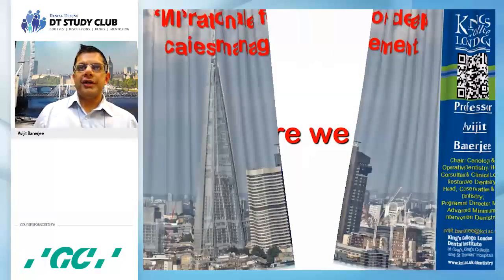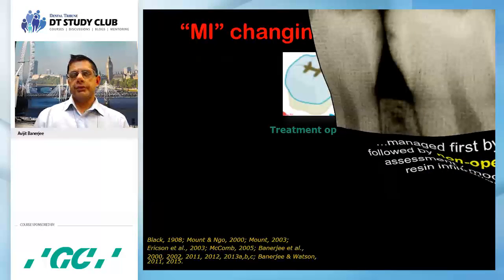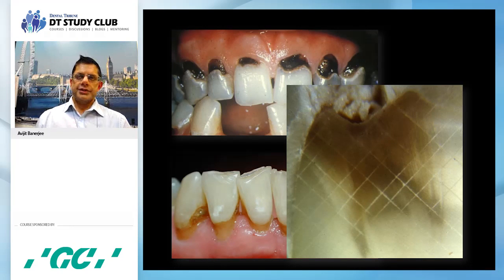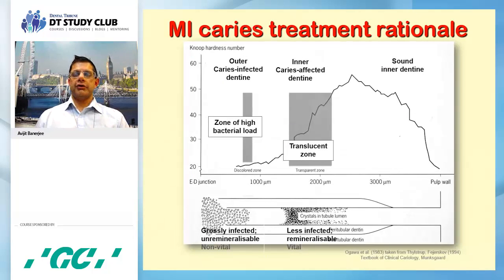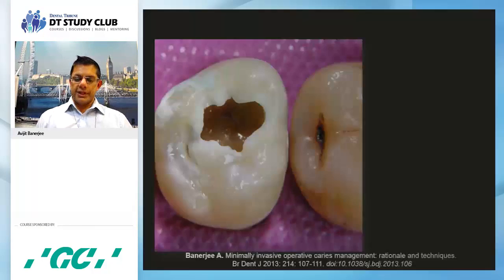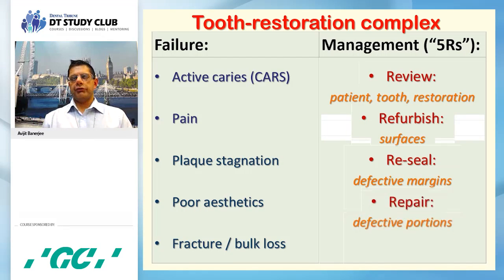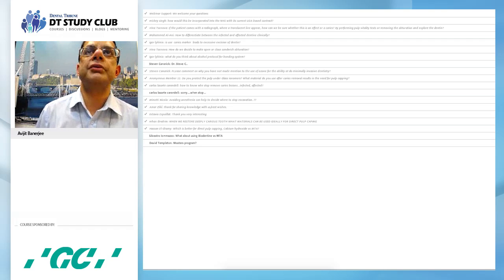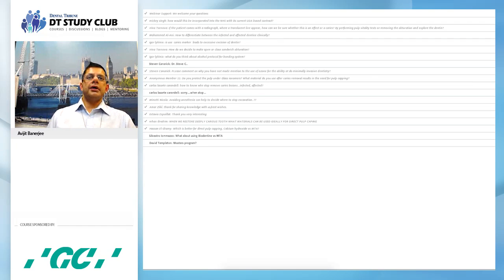Webinar: “MI” restoration of the deeply cavitated caries lesion by Avi Banerjee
An update of adhesive materials and minimally invasive clinical, operative techniques

This webinar will present the contemporary rationale for managing the deep cavitated caries lesion that approaches the still- vital pulp.  There will be evidence-informed analysis of the current minimally invasive (MI) protocols to managing the diseased enamel and dentine, as well as a clinical and scientific overview of the adhesive materials available to restore teeth successfully. The webinar will offer discussion and clinical tips for the optimal placement of adhesive restorations in deep cavities.

Learning objectives:
To appreciate the MI approach to handling dental tissues in carious cavities close to the pulp – are “linings” necessary?
2. To understand the adhesive mechanisms that work to seal caries
3. To gain practical MI operative clinical tips for handling such materials